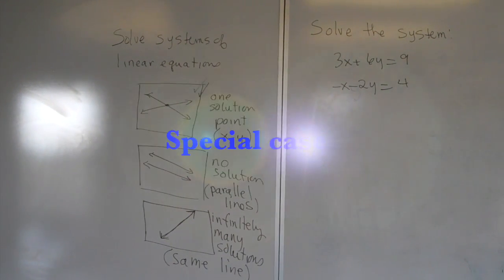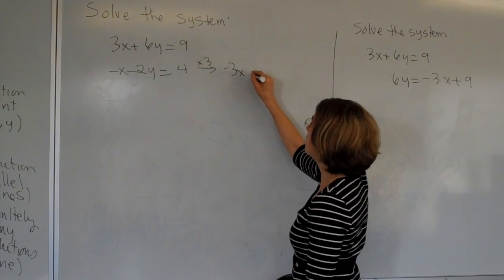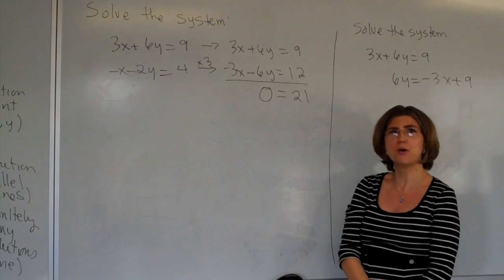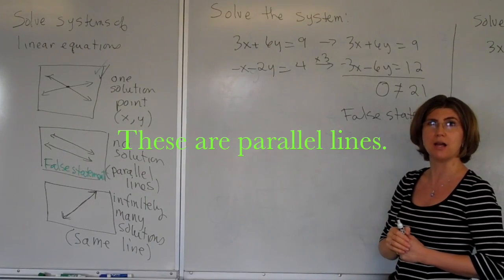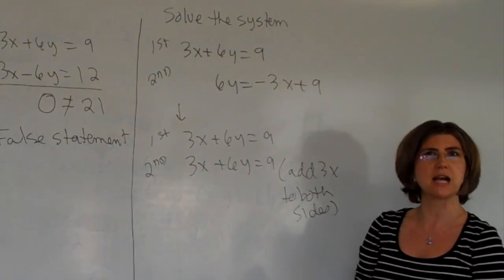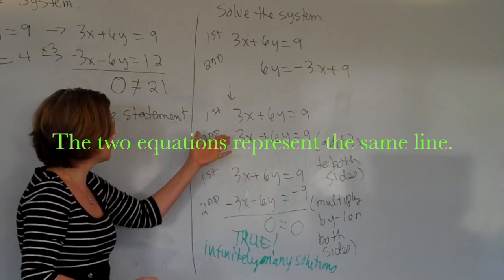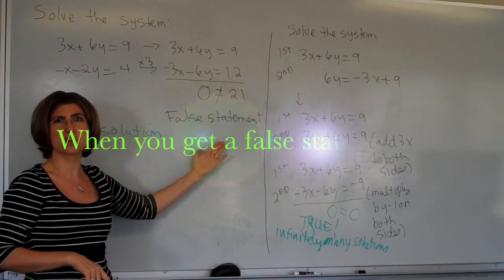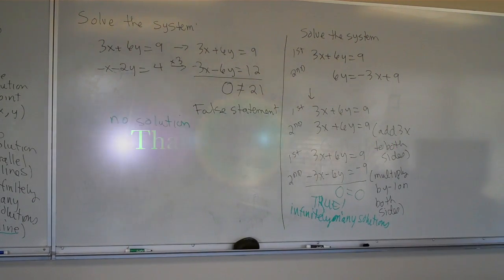Systems of Linear Equations special cases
This video is about Systems of Linear Equations special cases